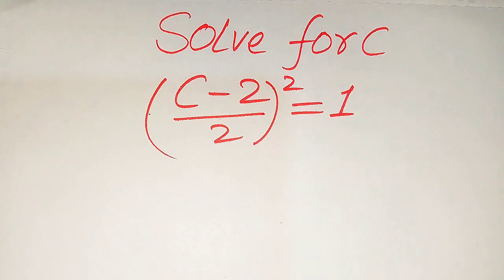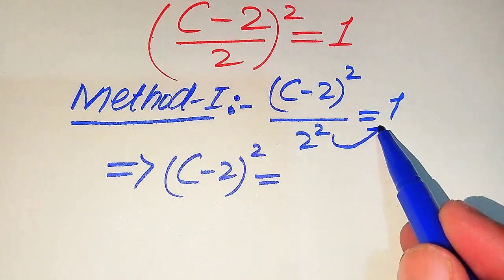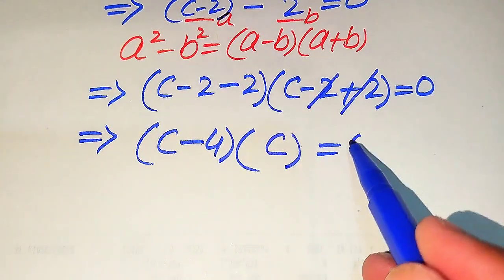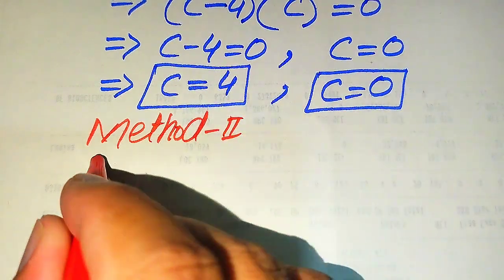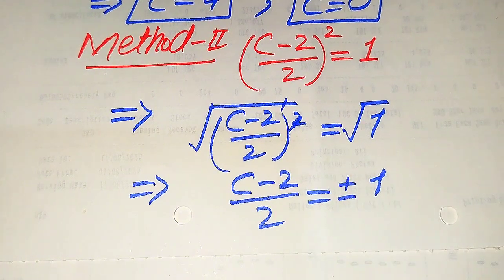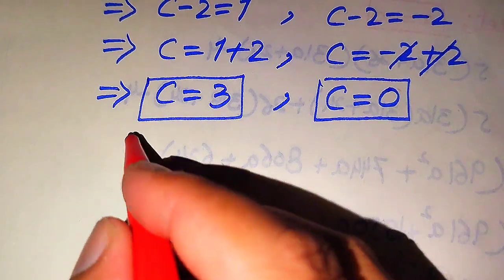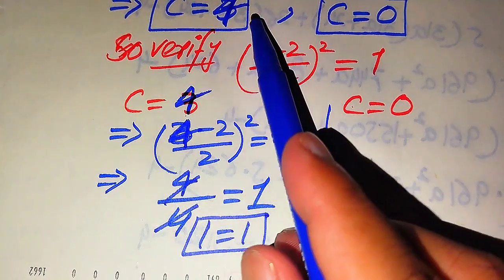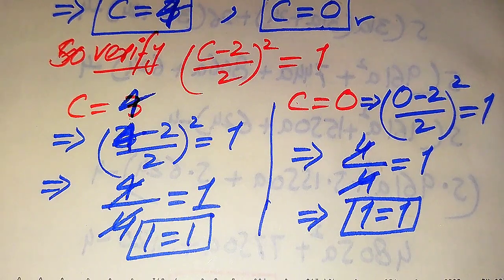Solving a 'Harvard' University entrance exam | Find C?